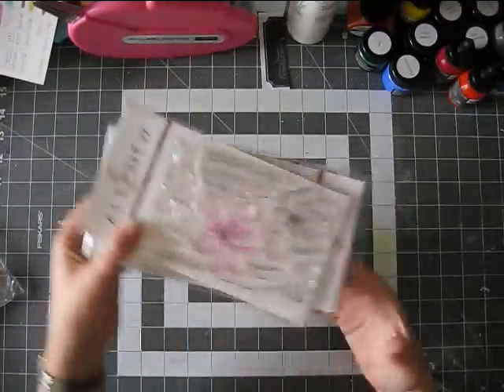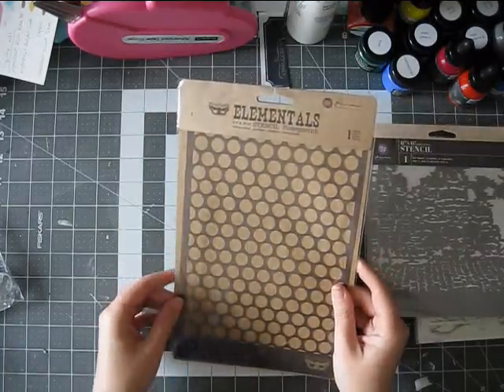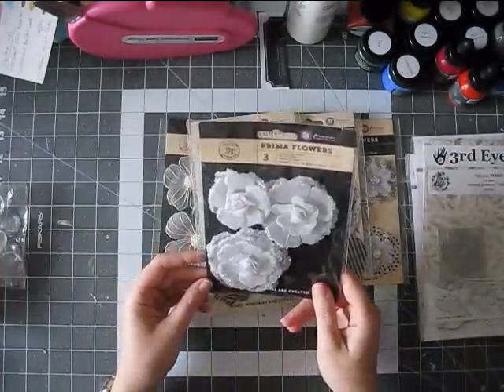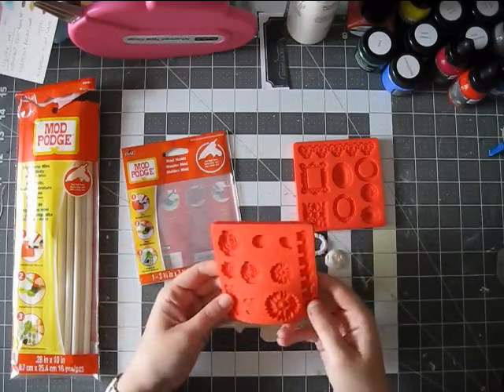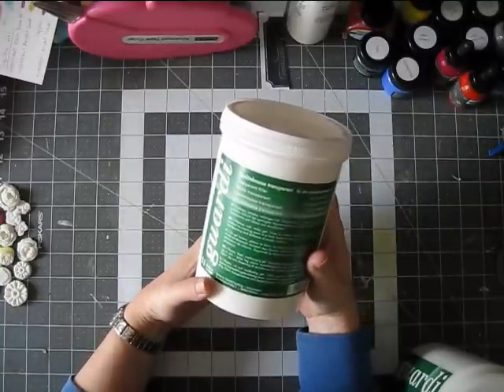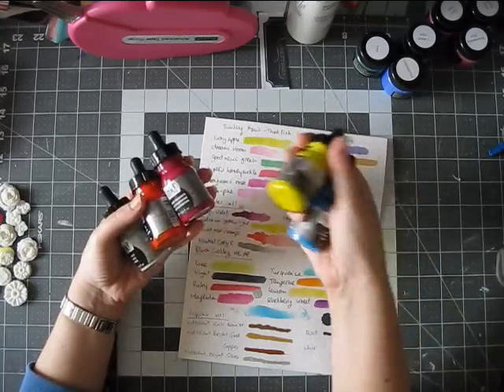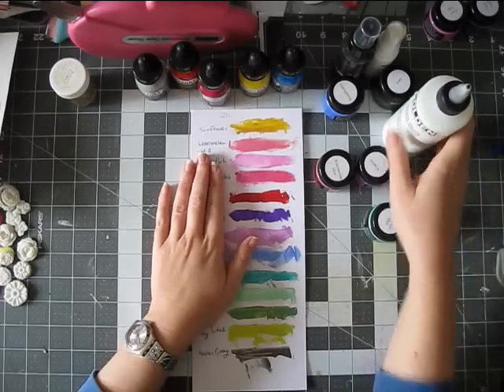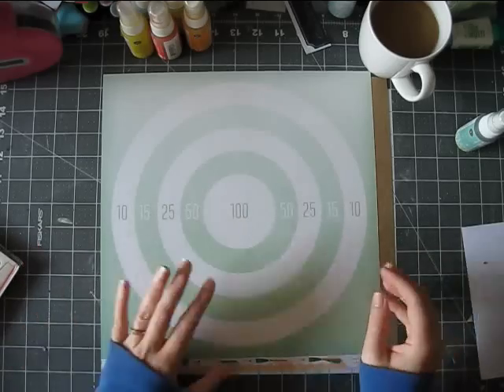Scrapbooking & Mixed Media Haul- October 2014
Here's some stuff I got in the last months from a few online stores-
Ken Bromley- Art supplies online store in the UK-